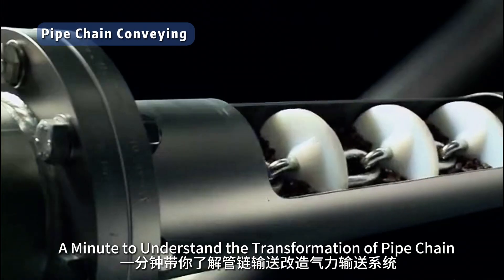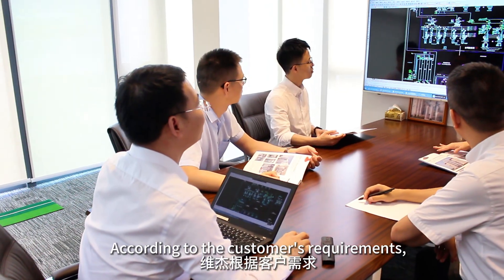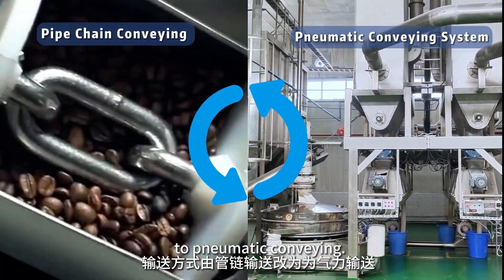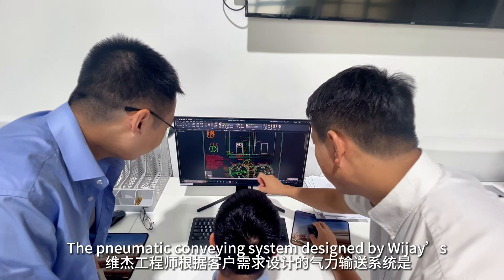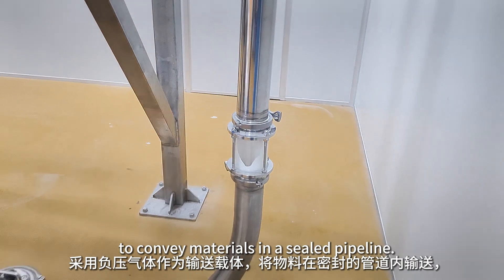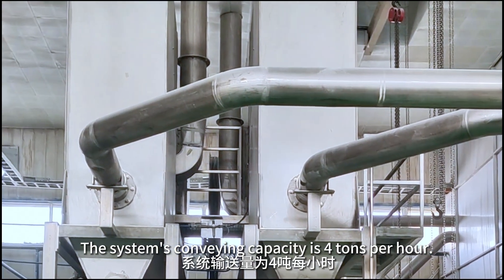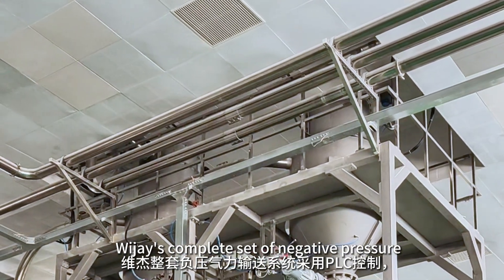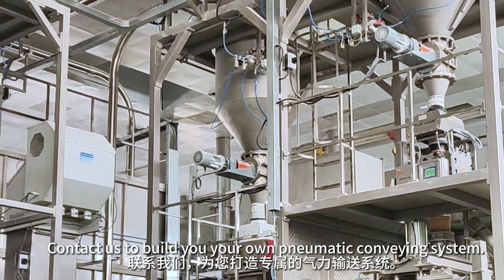A Minute to Understand the Transformation of Pipe Chain Conveying to a Pneumatic Conveying System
Our client is one of the most well-known potato and potato flakes and flour producers in the world.
According to the customer's requirements, wijay redesigned the conveying system, changing the conveying method from pipe chain conveying to pneumatic conveying.

The problems encountered by the customer include tray wear, falling dust mixing with the raw materials, resulting in raw material contamination, significant dust in the production workshop, non-compliance with production environment standards, and high breakage rates during raw material transportation.

The pneumatic conveying system designed by wijay’s engineers according to the customer's requirements uses negative pressure air as a transport carrier to convey materials in a sealed pipeline.

There is no material pollution in the enclosed space, and the conveying is stable with high conveying efficiency.

The system's conveying capacity is 4 tons per hour.

The negative pressure conveying method effectively reduces the material breakage rate and dust overflow during the material conveying process.

wijay's complete set of negative pressure pneumatic conveying systems uses PLC control, providing a high level of automation and an intelligent and simple operating system.